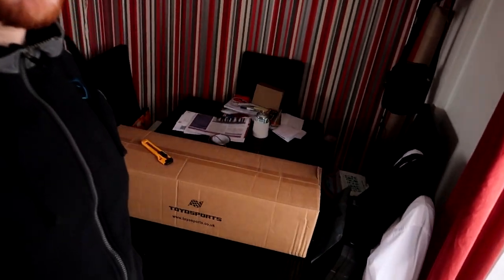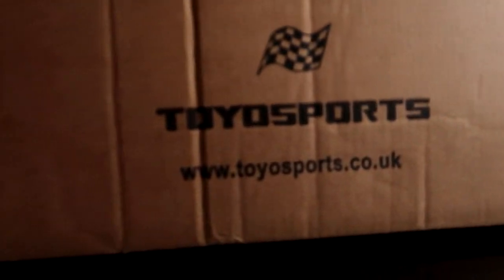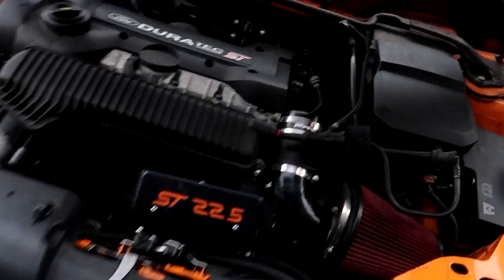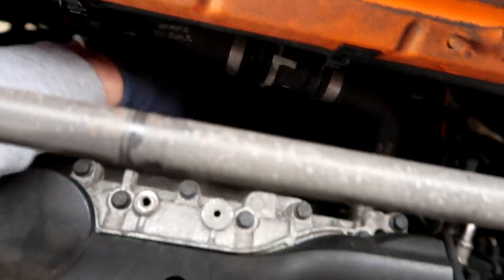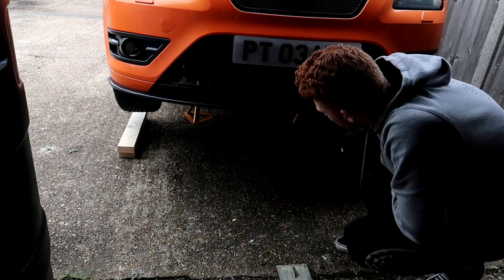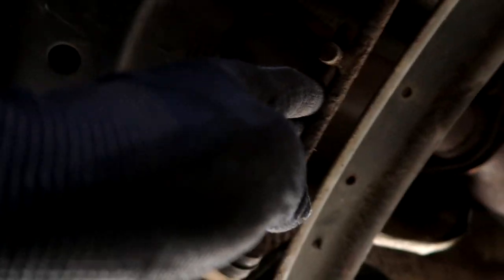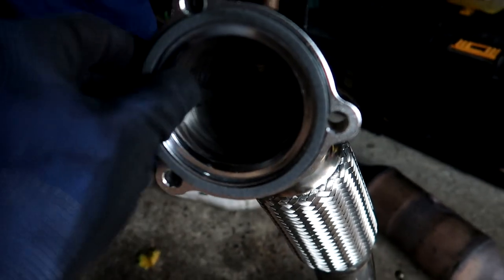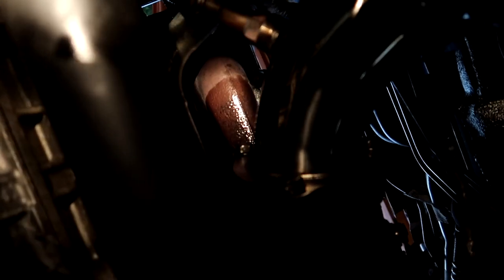HOW TO INSTALL A FORD FOCUS ST DOWNPIPE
HOW TO INSTALL A 3" DOWN-PIPE FORD FOCUS ST

Sup boys and girls back again with another installation video, this time I'm installing a 3" downpipe to the focus st ready for our remap, I was looking at going stage 2 but after seeing Shane at Hyper-tune on Friday I've changed my mind and going to go Stage 3 Instead so the remap is delayed but only every so slightly, Anyway back to video this wasn't as hard as all the horror stories I've heard on facebook and the ST forums. But I did prepare the car in advance by using the WD-40 Rust Prevention Spray the night before letting it sit and then 10 minutes before warming the car up the next day I used a bit of WD-40 normal spray on the bolts and it took no longer than 40 Minutes to do I also replaced the gaskets, Locking bolts and replaced the Cat with a Decat that has a small kink in to live up the exhaust tips on the diffuser.

Link to 3" Down-Pipe

Link to Down-Pipe Locking Bolts

Link to Down-pipe Gasket

Check Out RSParts/Rob Galloway on Facebook for all your MK2 Ford Focus exterior parts.